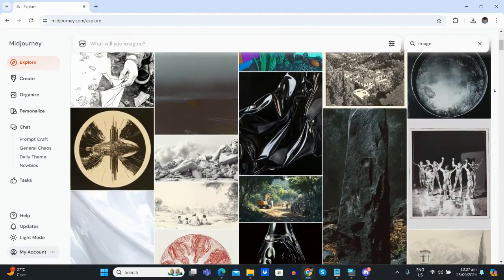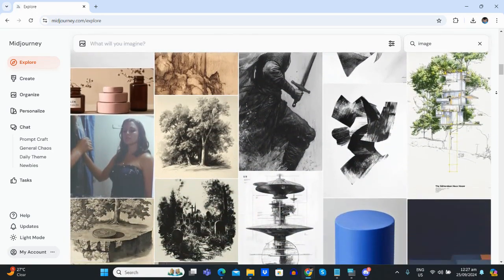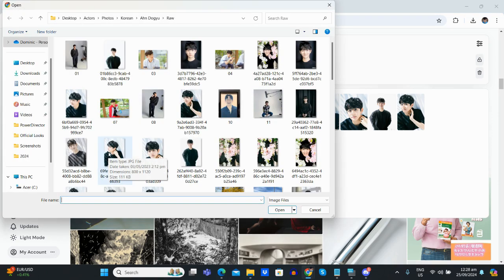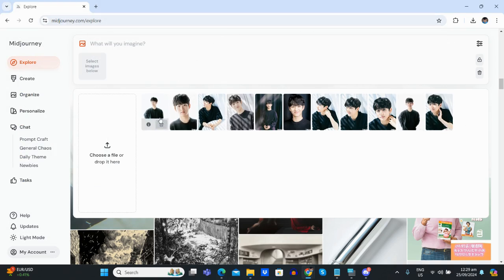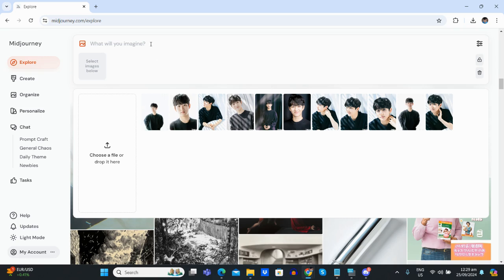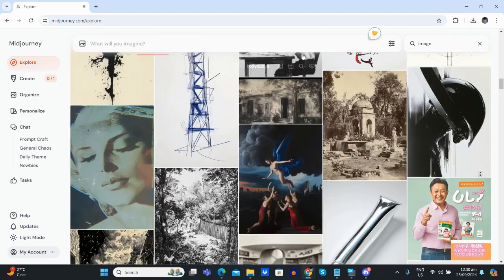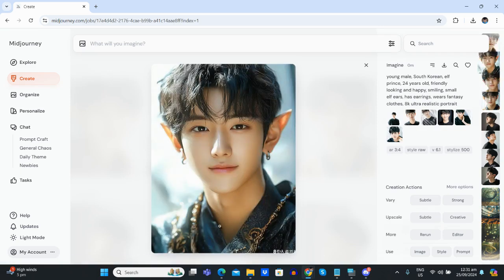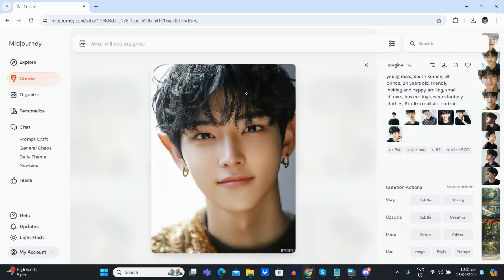Mastering Image Uploads and Custom Prompts in Midjourney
Unlock the full potential of Midjourney by learning how to master custom prompts using image references! In this tutorial, I’ll walk you through how to integrate image references into your prompts to generate more personalized and accurate results. Whether you're looking to refine character designs, create stunning landscapes, or bring specific visual ideas to life, this guide will help you get there. Stick around for tips on enhancing your creativity and improving your AI art process.

Timestamps:
00:00 - Intro
00:33 - Uploading Image(s) in Midjourney
01:55 - Crafting a Custom Prompt With Your Image(s)
04:00 - Outro

Prompts Used:
"young male, South Korean, elf prince, 24 years old, friendly looking and happy, smiling, small elf ears, has earrings, wears fantasy clothes, 8k ultra realistic portrait"